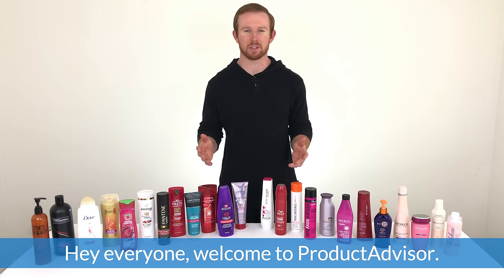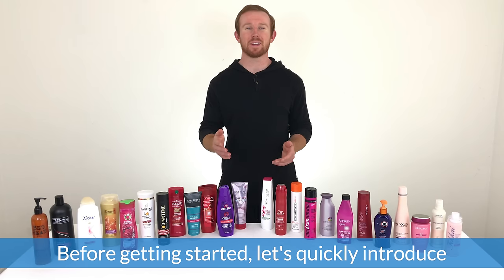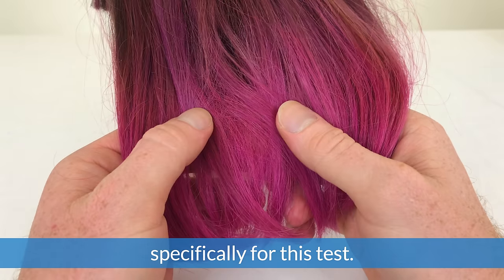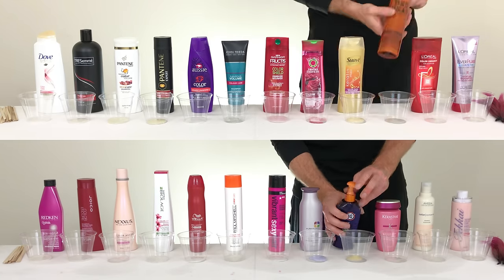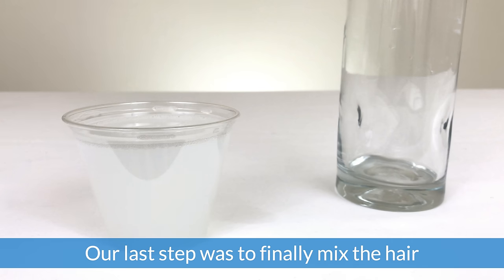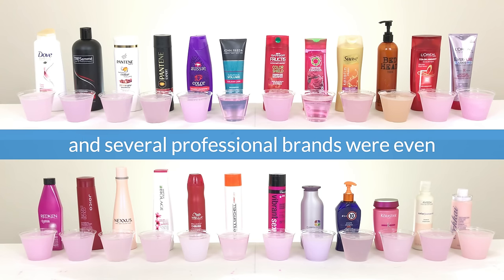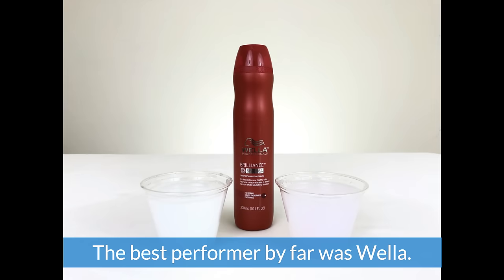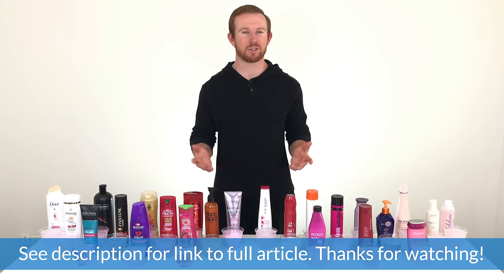Professional vs. Drugstore: The Best Shampoo for Color-Treated Hair (22 Brands Tested)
We tested 24 shampoos from 22 of the most popular hair care brands to figure out which products are best for preserving color-treated hair. For more information and more images of the results, check out the full article on our

We did not receive any products for free, nor did we receive compensation from anyone to perform this test. This test has been planned, funded, and carried out solely by ProductAdvisor.com, an independent research website for consumer products. Each product was tested using fair and equal methods in order to receive the most accurate, unbiased results.

The music used in this video is copyright-free, with the following credits to its owner per their instructions: